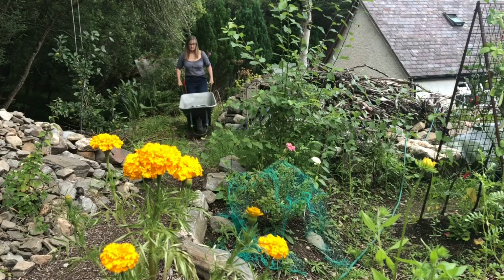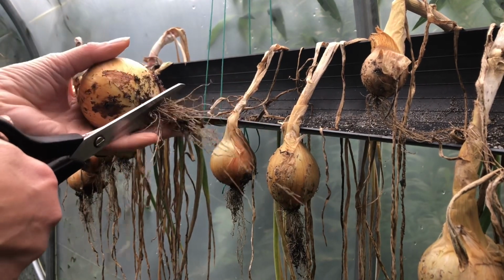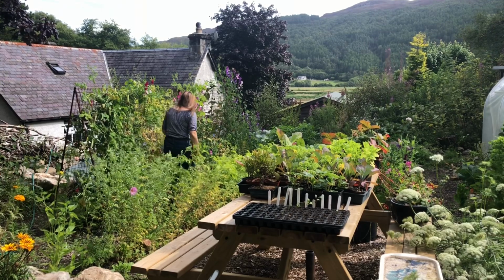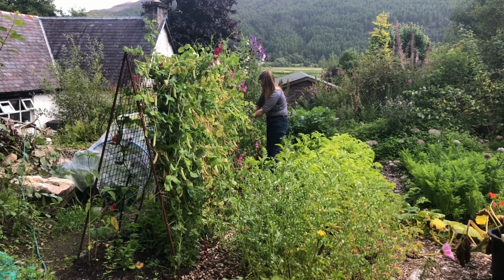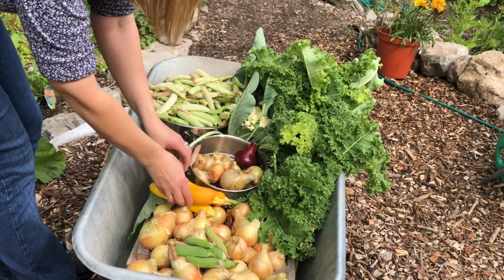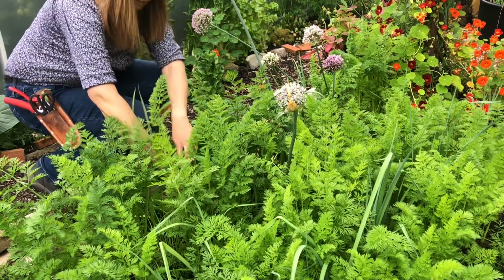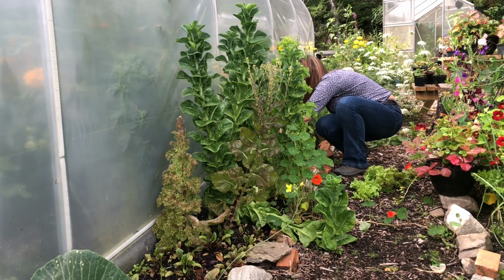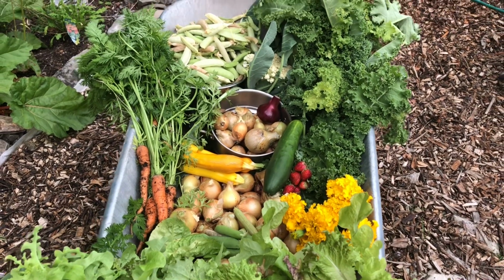A Mid-Summer Harvest | Preserving Onions | Cottage Garden | Scottish Highlands